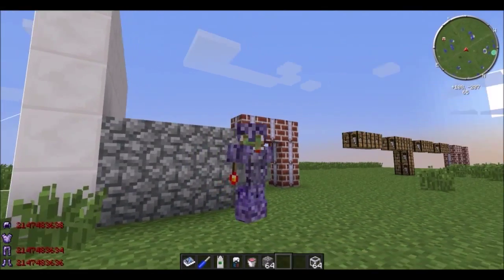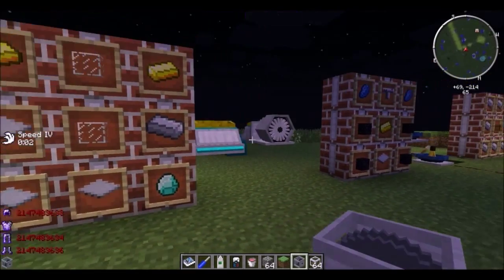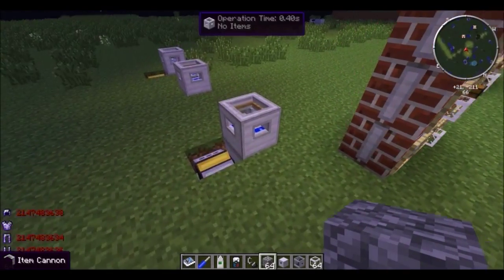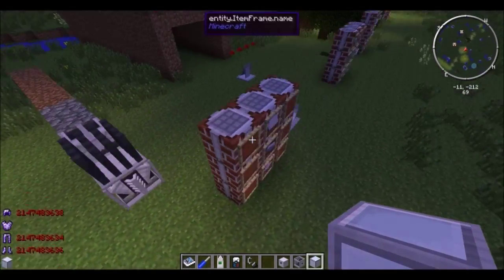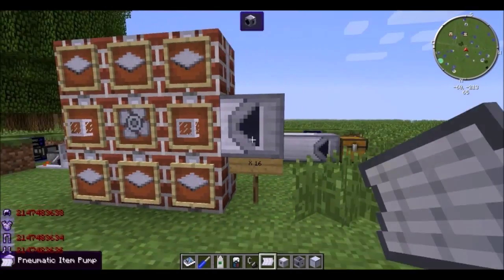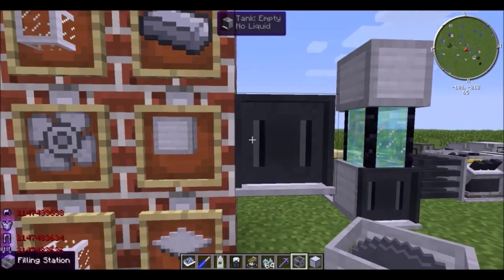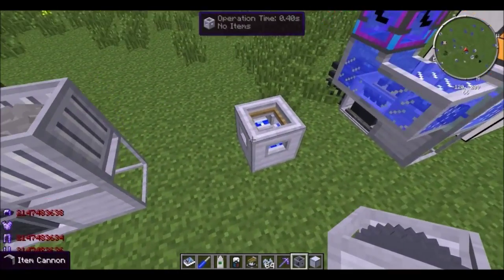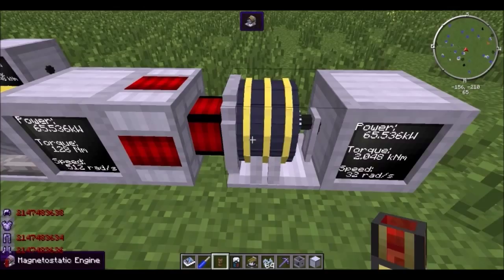Rotarycraft 1.6 Speed Spotlight Part 7:Misc Items and Mod Compatability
Rotarycraft is a relatively new mod coming out in many of the latest FTB packs. In these spotlights i show you all these mods have to offer in a relatively short time. In this part i show you everything else in the mod. Misc blocks and items, as well as compatibilities with other mods in terms of energy and fluid machines.

Table of Contents:
0:32 Floodlight-Long distance light
0:41 Pile Driver-Dig a vertical shaft
1:04 Aerosolizer-Disperse potion effects
1:14 Light Bridge-Walk on light
1:27 Player Detector-Detects players.
1:39 Saleable chest-Increases size depending on power input
1:50 Liquid spiller-Places fluids from pipe input
2:01 Smoke Detector-Beep beep beep...
2:11 Firestarter-Burns everything in a large radius
2:29 Item cannon-Launches items over large distance
2:49 Bucket Filler-Filles your buckets with input liquid
3:00 Bright Lamp-Provides a lot of light
3:05 Terraformer- Is meant to change biomes
3:23 Block Ram-Pushes a line of up to 256 blocks
3:37 Beam Mirror-Reflects the sun to light a large area
3:56 Sonic Borrer-Mines like a borer, but with pressure waves
4:24 Defoliation machine-Is meant to clear plant life around it
4:41 Grindstone-Is meant to repair tools
5:01 Pneumatic Item pump-Pumps items down a line pretty fast
5:15 Cannon Key-Keep your cannon(s) from shooting friends
5:34 Ethanol Minecart-Like a furnace minecart, but with ethanol
5:48 Jetpack-Jetpack
5:58 Bedrock Items-Unbreakable tools
6:22 Fillin Station-Fill Your jetpack and stuff
6:32 Air compressor-RC to BC power
6:38 Pneumatic engine-BC to RC power
7:01 Friction boiler-RC power to Railcraft Steam
7:09 Rock Melter-Melt rocks to lava
7:34 Fuel Enhancer-BC fuel to RC jet fuel
7:48 Fel powered Engine-BC fuel to RC Energy
8:13 Rotational Dynamo-RC power to RF
8:27 Magnetostatic Engine-RF to RC power